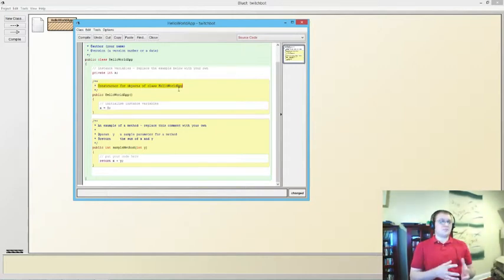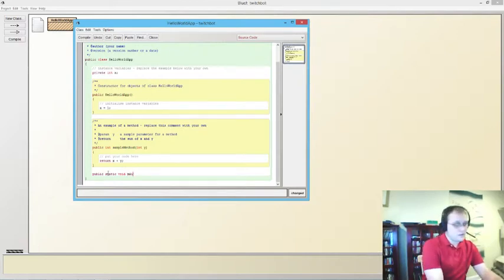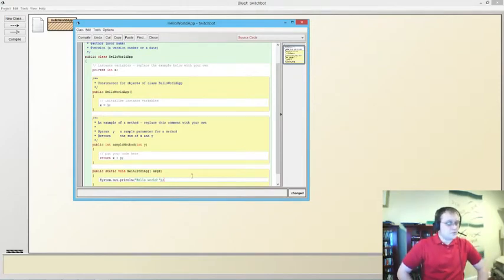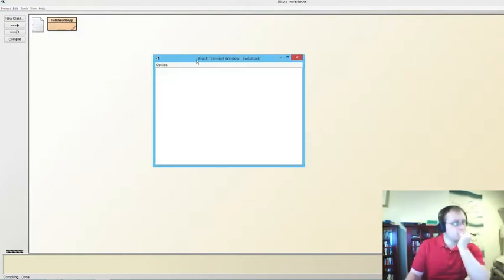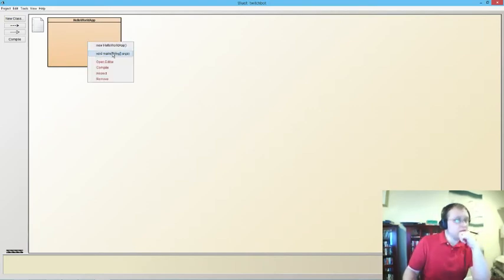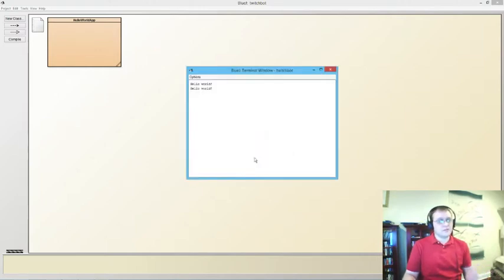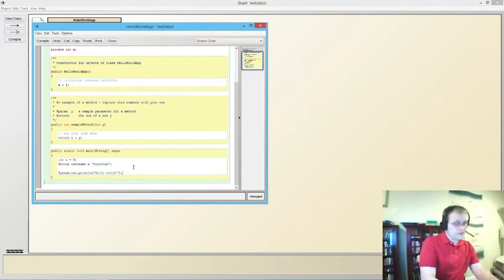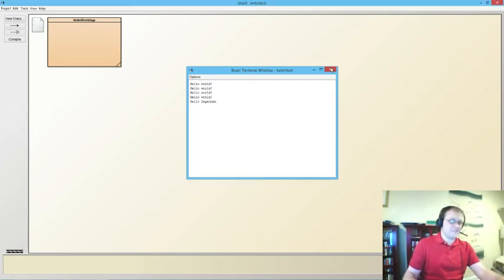Twitch Bot Programming! Feel free to ask questions! - 2 / 5